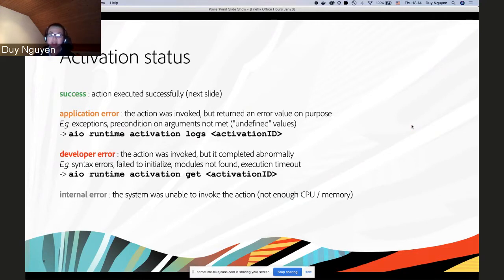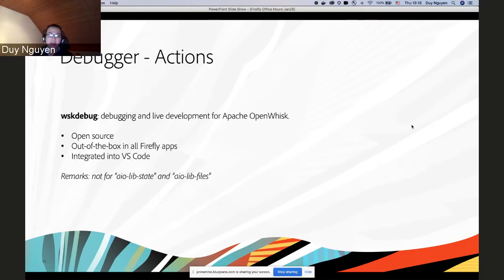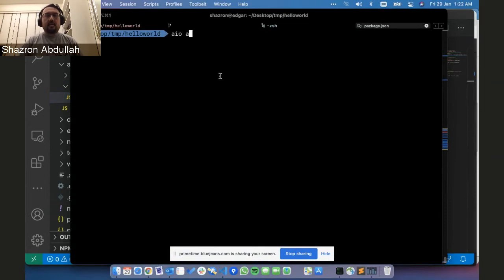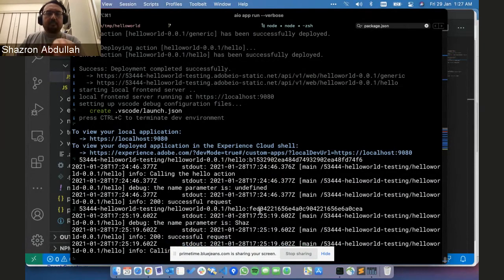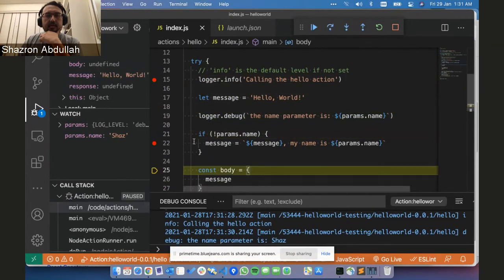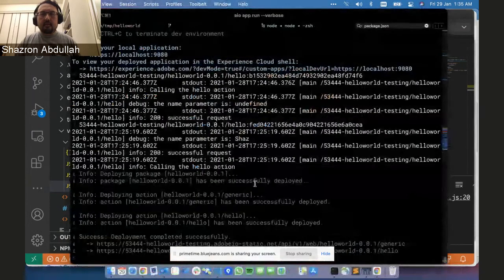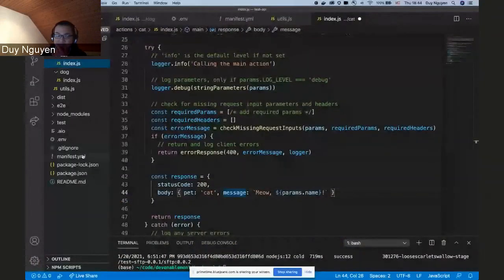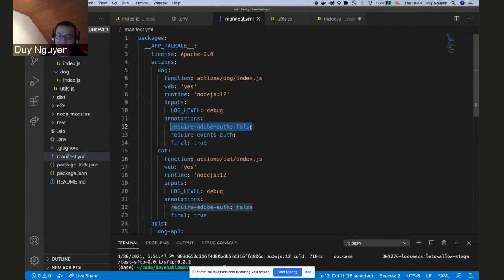App Builder Live - Debugging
Welcome to the first App Builder Office Hours of 2021. This session we go in depth on debugging. Shazron Abdullah & Duy Nguyen take you through the ins and outs of finding problems in your code.